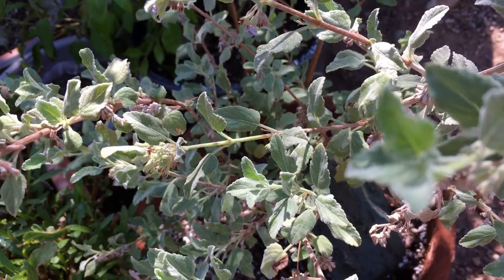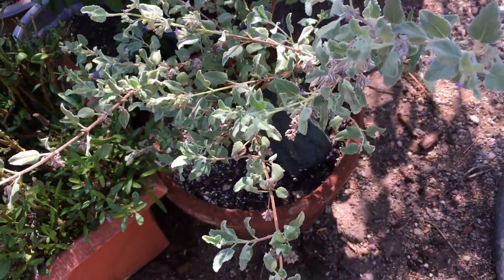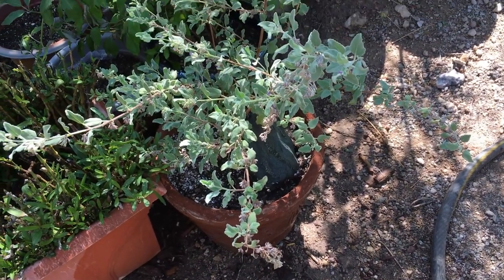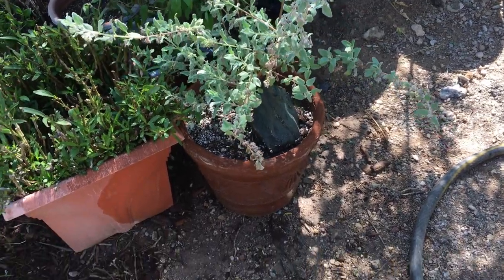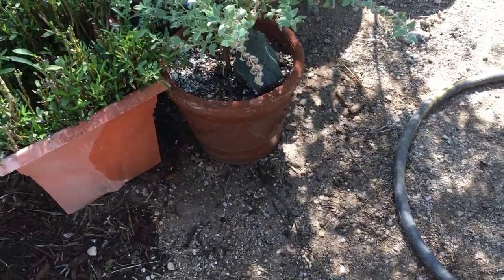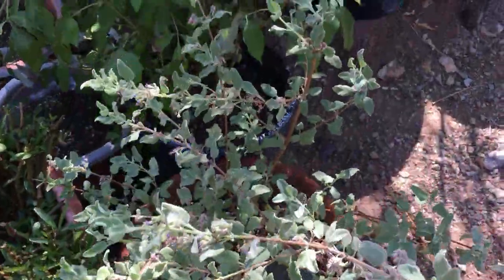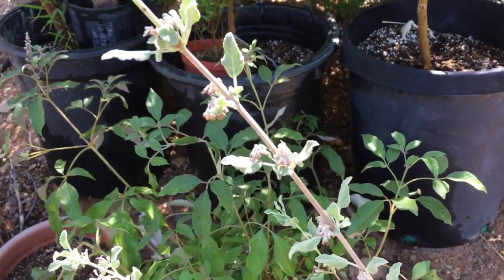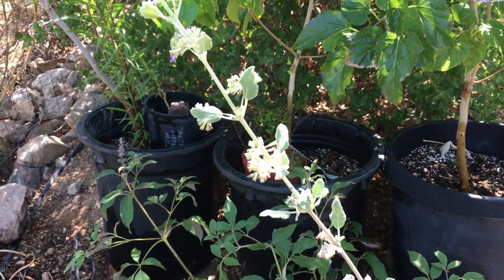National Lavender Day - June 29!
Short video about the desert lavender to help us all celebrate National Lavender Day.

I'll write about growing this lovely shrub on my Gardening With Soule (.net) site, and about using it on our Savor the Southwest (.net) site.

🌻 I am here to help you succeed with your gardening goals!

Dr. Jacqueline Soule is a garden writer with over 5000 published columns and a number of books.  She has been giving classes on gardening for several decades.  She shares helpful desert gardening tips and tricks:

🌞 The motto of Jacqueline & Gardening With Soule is “helping you succeed with your desert gardening goals.”  So we do hope you will find this video useful – and will consider joining the Gardening With Soule Monthly Membership, hosted on the  NewZenler course site.

Do you want to host classes yourself?  I tried two other class sites and almost gave up.  🍀 Third time WAS the charm!  I am so glad I found NewZenler!  They make everything easy with easy to follow videos explaining every step of the way, plus they are there if you need them – and they offer numerous fantastic “Bootcamps” and “Challenges” where you can get started on the different components of building a course, or marketing it – or learning to make YouTube videos!  Here's a link to check them out.

🏡 But back to the garden - if you are hesitant to join my club just yet – come on over to the Gardening With Soule Facebook page for short posts (almost) every day